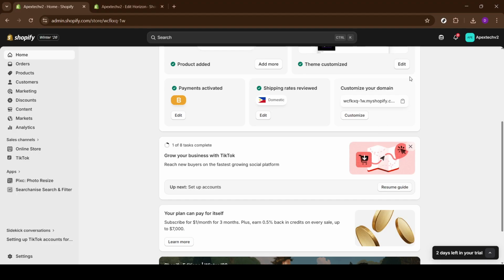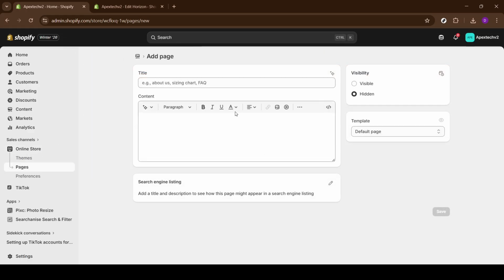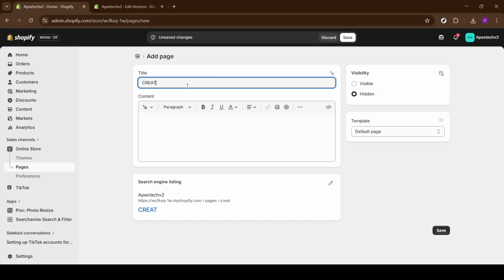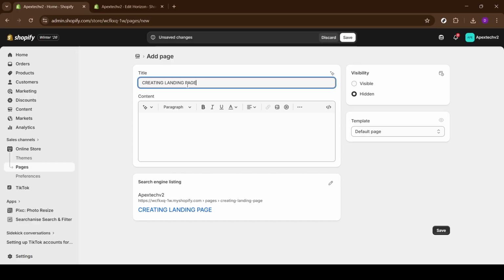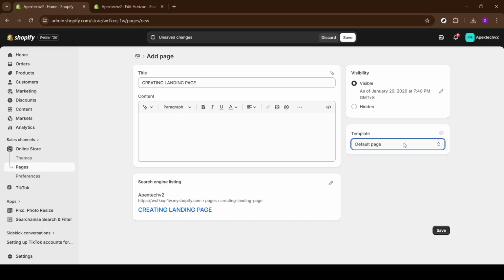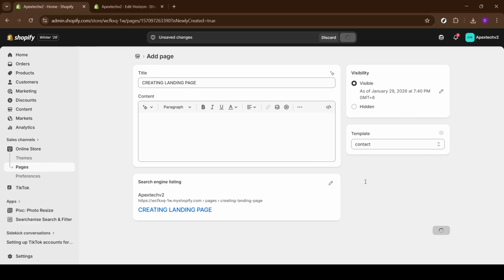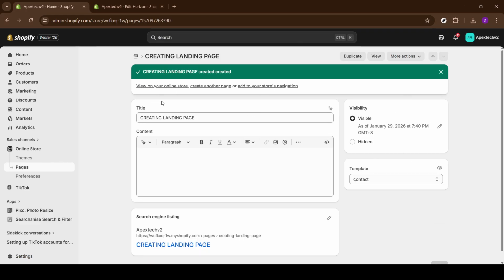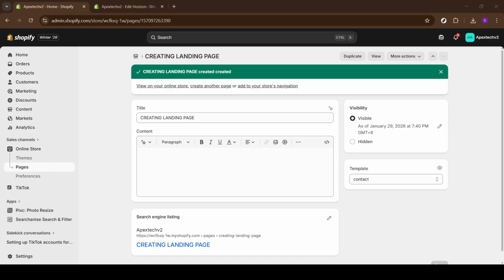How to Create Landing Pages in Shopify (2026 Step-by-Step Guide)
This tutorial is beginner-friendly and works for most Shopify themes, with no coding required.

In this video, you’ll learn how to:
✅ Create a landing page in Shopify from scratch
✅ Use Shopify theme templates and sections
✅ Build landing pages for products, sales, or email signups
✅ Customize layouts, buttons, and content
✅ Optimize landing pages for conversions and mobile

By the end of this tutorial, you’ll be able to design professional landing pages that help turn visitors into customers using Shopify in 2026.